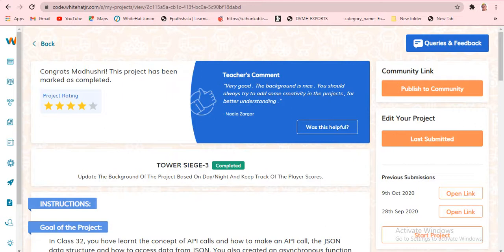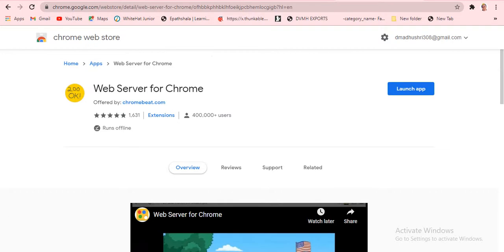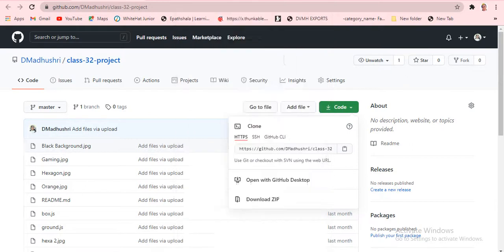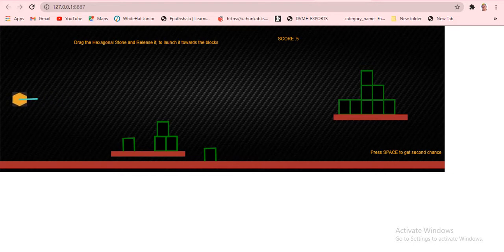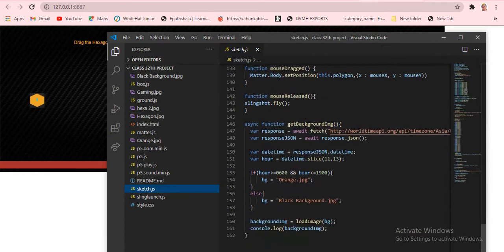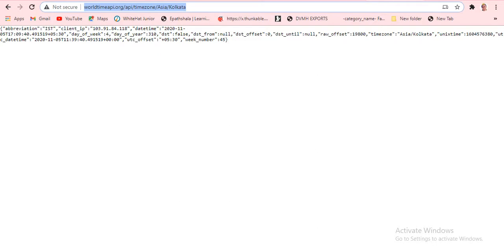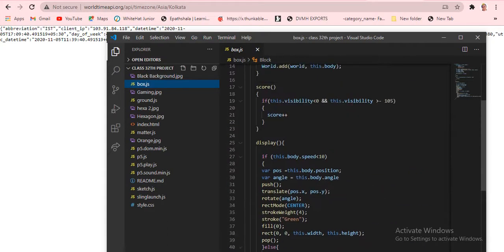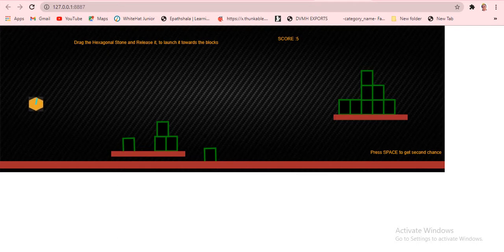MC -32 How To Code For Tower Siege-3 | Visual Studio Code | Learn With Madhushri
Hello Everyone!!!
Today we're going to see about Tower Siege-3 project